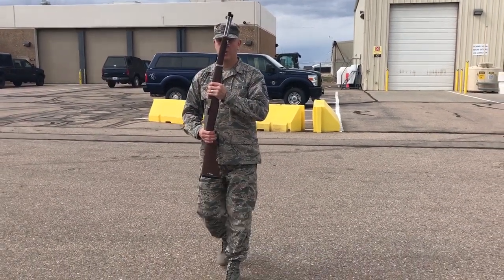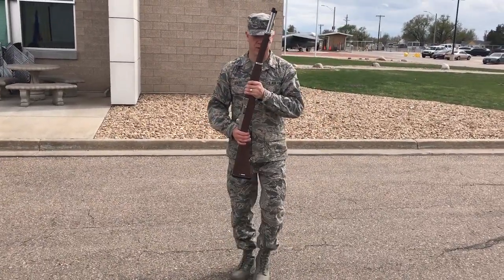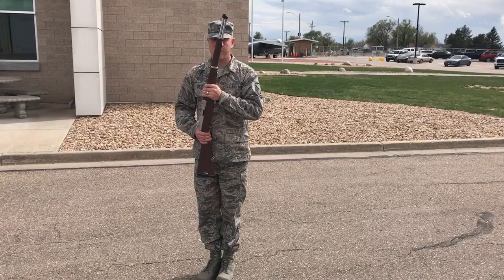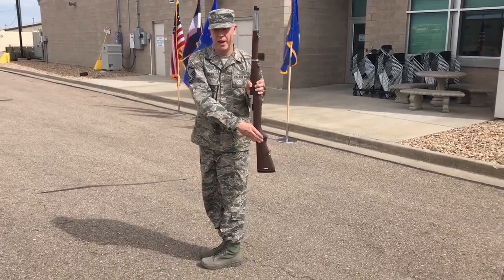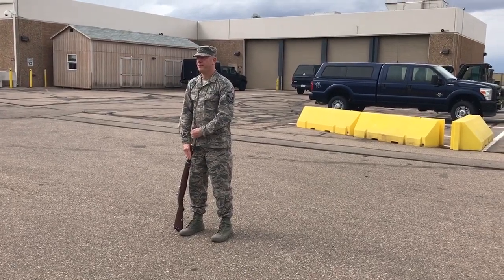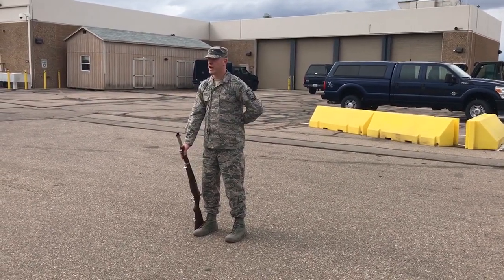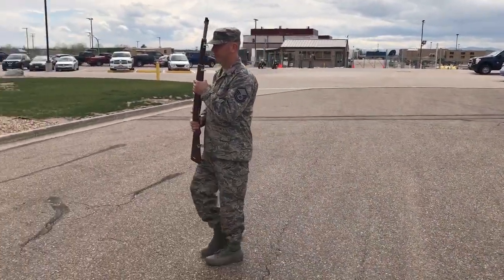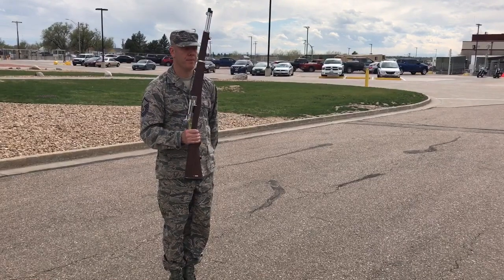Air Force Rifle Colors Sequence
Quick training video for basic indoor colors sequence.